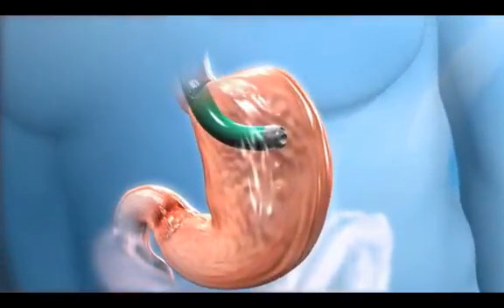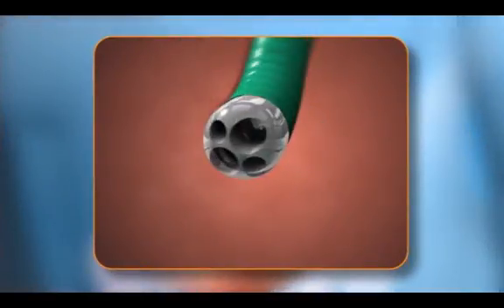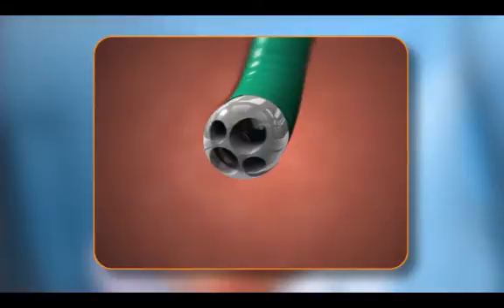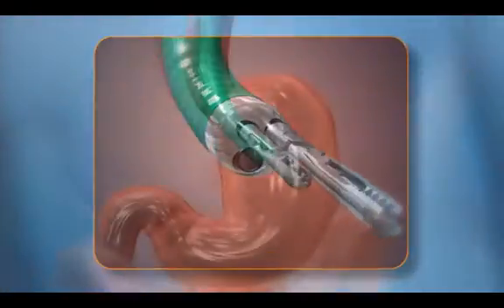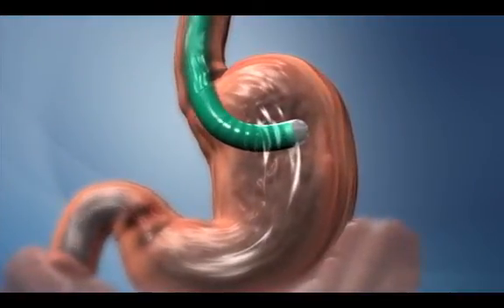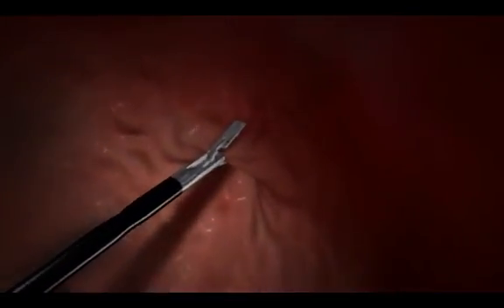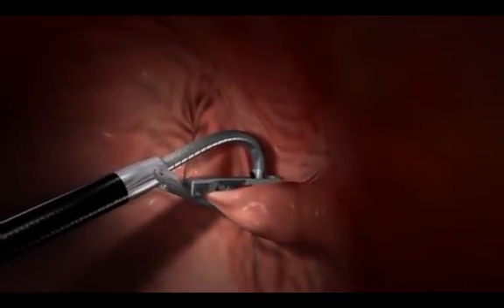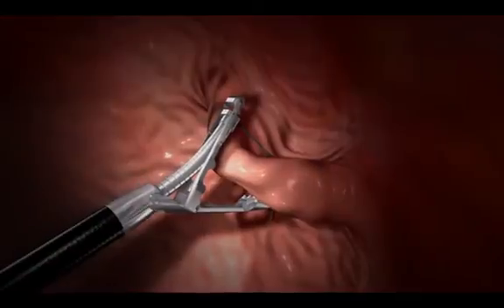Cirugia de Obesidad Primaria Endoluminal "POSE" Instituto de Obesidad Madrid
Este nuevo procedimiento quirúrgico no requiere ningún tipo de incisión y le ayuda a sentirse saciado antes, ya que logra que su cuerpo reconozca cuando ha tomado suficiente comida (sin cirugía mayor ni semanas de recuperación).

Recientemente han surgido nuevas herramientas quirúrgicas que permiten a los cirujanos suturar los pliegues del estómago a través de la boca sin necesidad de hacer incisiones en el abdomen del paciente. Se denomina"POSE" (Primary Obesity Surgery, Endolumenal). Sirve para ayudar a disminuir la sensación de hambre, logrando antes la saciedad.